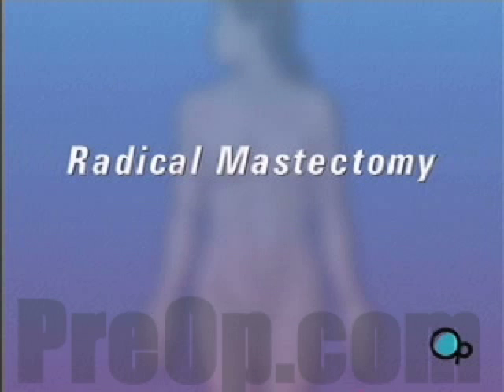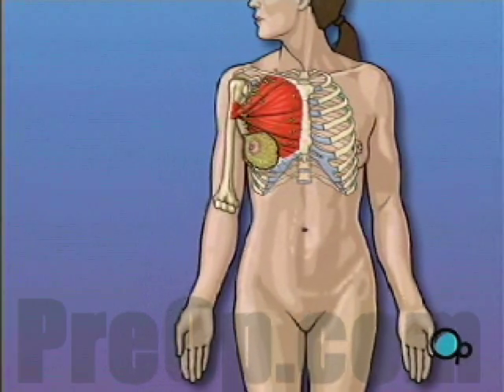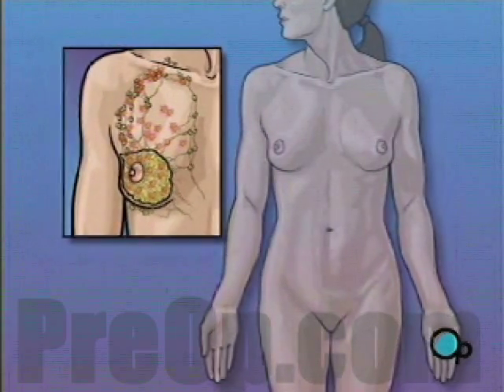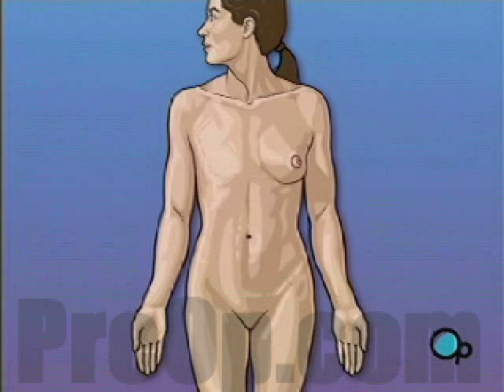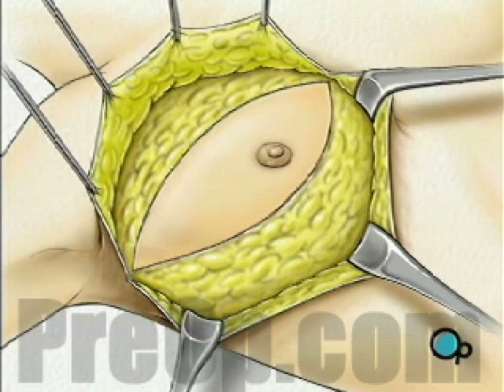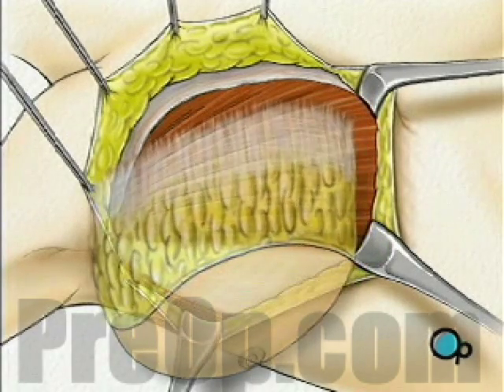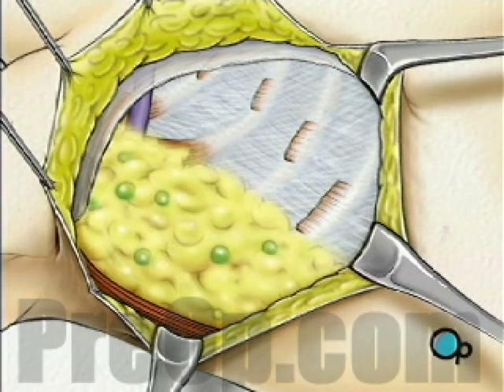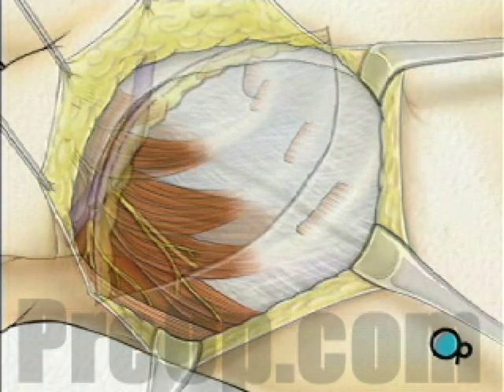Mastectomy Radical Surgery, Patient Education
Your doctor has recommended that you have radical mastectomy. But what does that actually mean?

Radical Mastectomy is the removal of the breast and surrounding tissue. In most cases, mastectomy is required in order to remove cancerous tissue from the body.

The extent of tissue removed is determined by the amount of cancer present in your body.

A Radical Mastectomy is the most extensive form of breast cancer surgery. It calls for the complete removal not only of the breast, but also of the lymph nodes, as well as part or possibly all of the chest muscle that lies underneath the breast.

Your doctor has recommended that you undergo a radical mastectomy because the cancer in your breast may have begun to move into the lymph nodes under your arm as well as into your chest muscle.

This procedure may result in the loss of some muscle strength in the arm on the effected side of the body and will permanently change the outward shape and appearance of your chest. So make sure that you ask your doctor to carefully explain the reasons behind this recommendation.